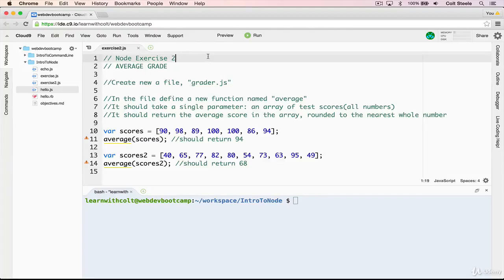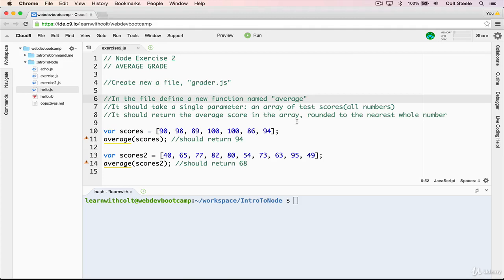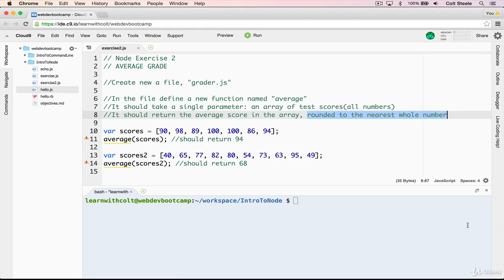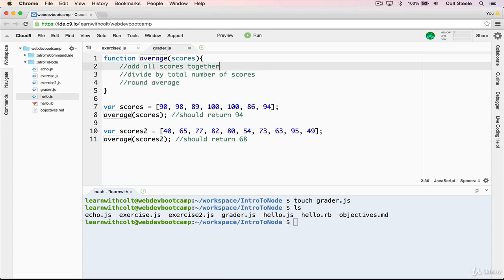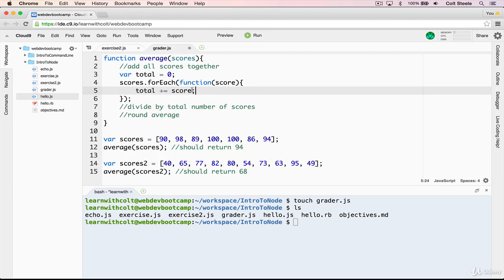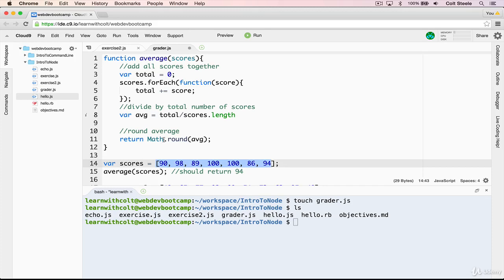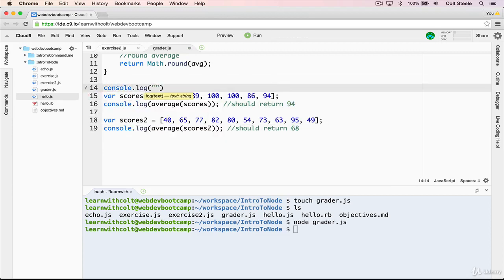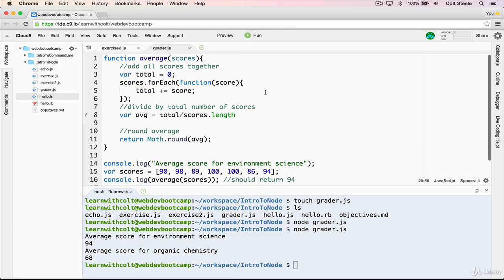4. Node Average Exercise | Full tutorial for Beginners